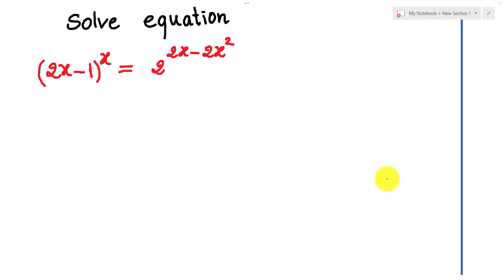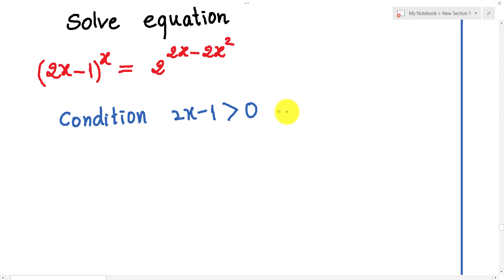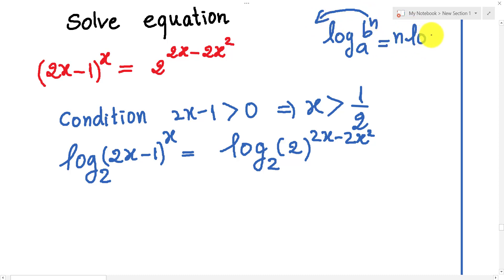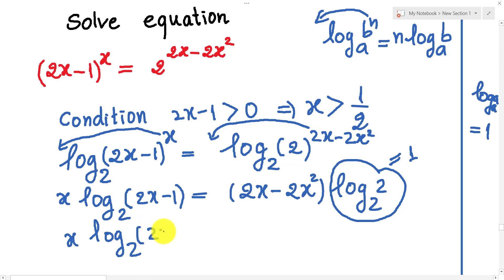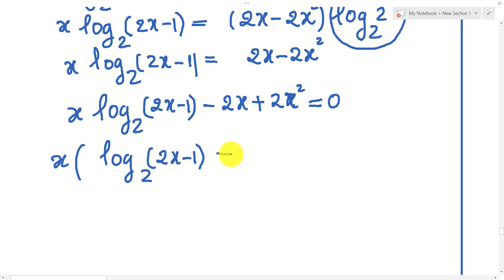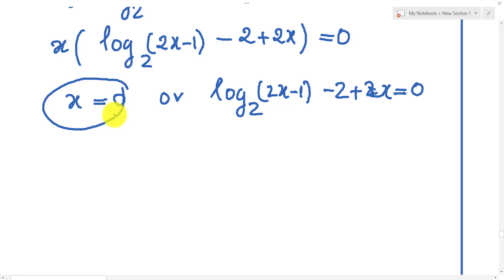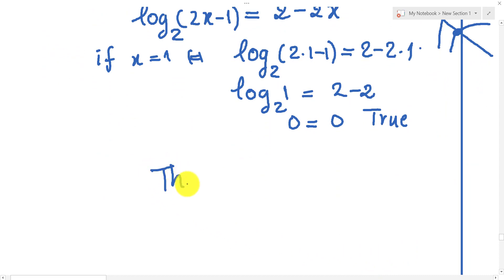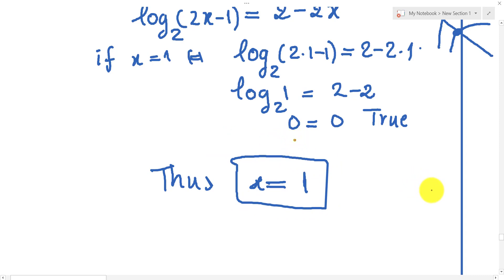Olympiad equation | learn how to solve exponential equation | Olympiad training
math olympics
olympiad exam
math olympiada
British Math Olympiad
blackpenredpen
olympics math
olympics mathematics
Number Theory
mathcounts
math at work
exponential equation
Olympiad Mathematics
Competitive Exams
Competitive Exams
imo
Common difference
Arithmetic Series
Arithmetic Sequence
Arithmetic Progression
Arithmetic Sequences
Arithmetic Progressions